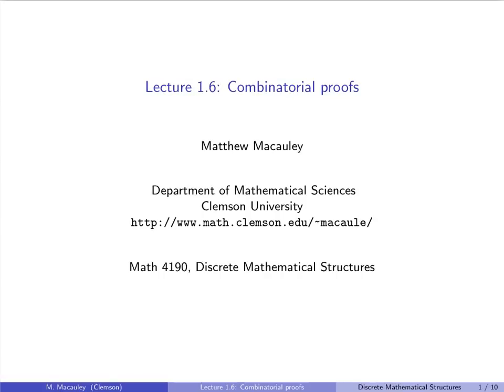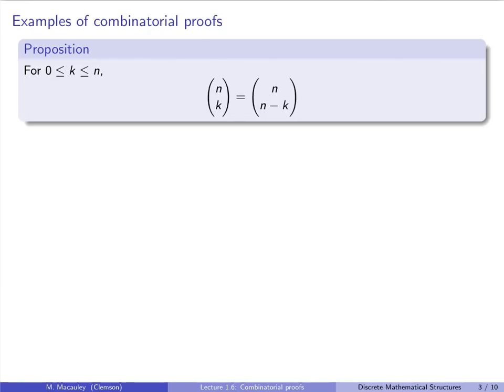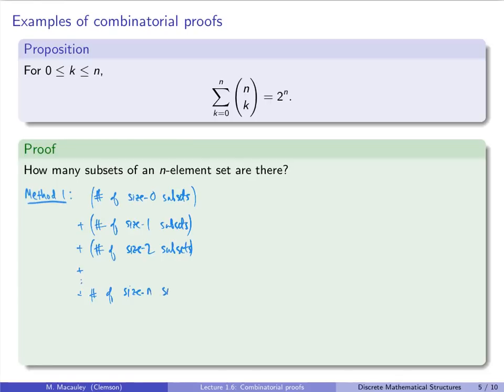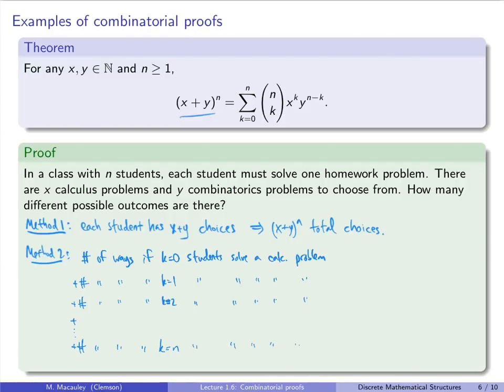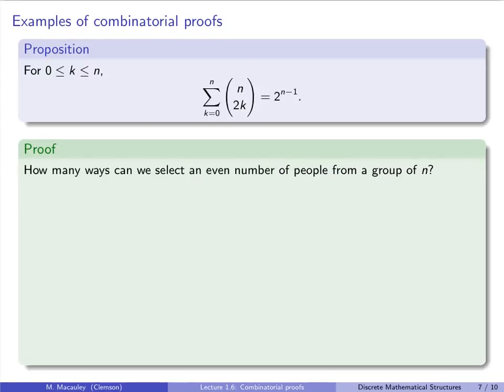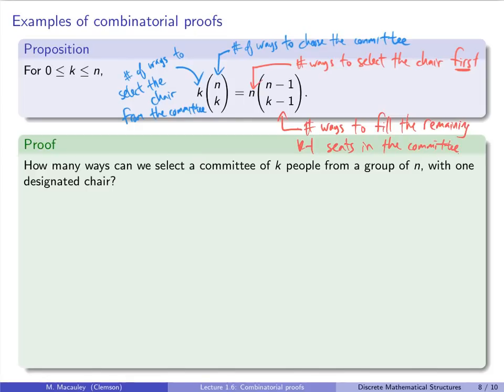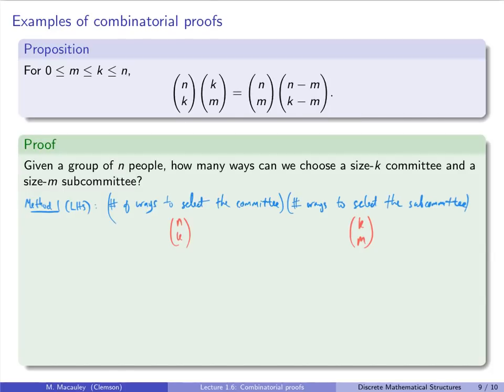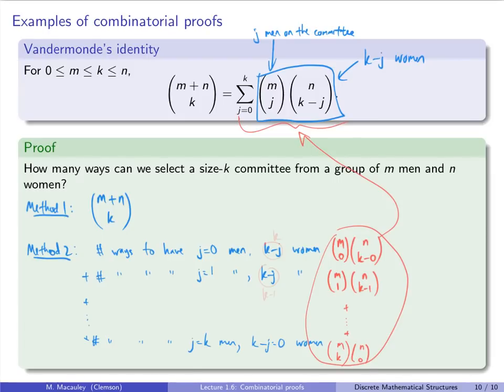Discrete Mathematical Structures, Lecture 1.6: Combinatorial proofs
Many non-trivial combinatorial identities can be proven by cleverly counting a carefully constructed set two different ways. For example, it is easy to see that there are 2^n subsets of an n-element set. However, if we instead count these by size, then there are "n choose 0" zero-element subsets, "n choose 1" one-element subsets, all they way up to "n choose n" n-element subsets. This proves that the sum of "n choose k" for k=0,1,...,n is simply 2^n. In this lecture, we see many more of this type of proof.